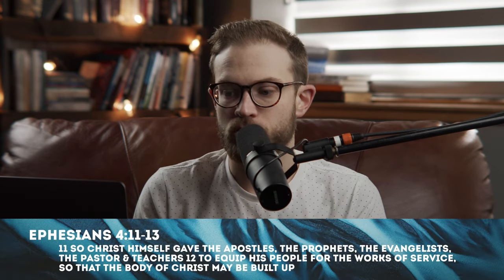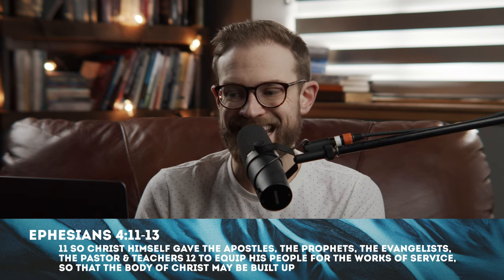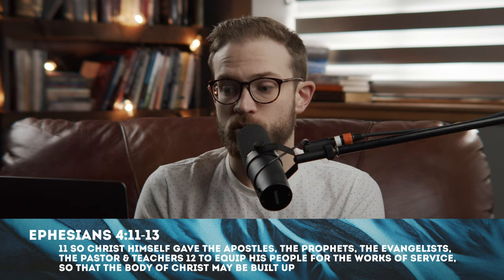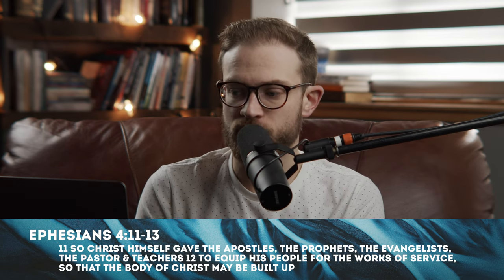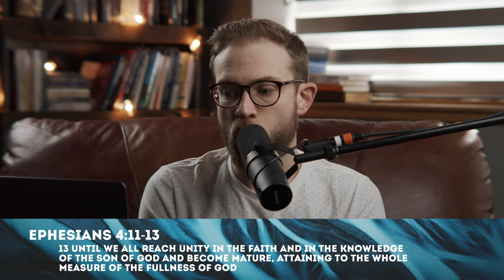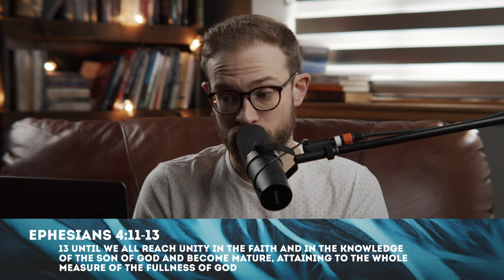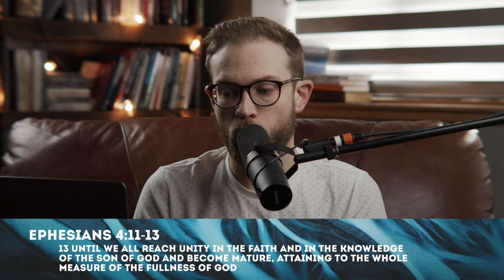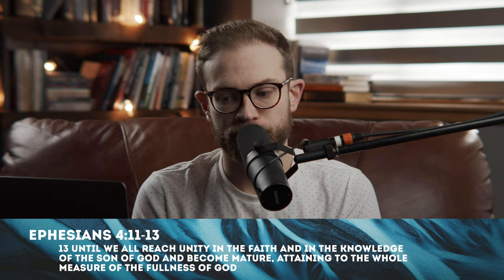Wednesday Bible Study | Week 32 | Pastor Brian | Family Church NY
Can you believe we are on week 32 of Bible Study. Amazing. Join us today as Pastor Brian touches on the topic of Evangelists in the book of Ephesians.

To support this Ministry and help us continue to reach others and welcome them home

We are a diverse, spirit-filled, life giving church. Healing hurts, building relationships and developing leaders

JOIN US LIVE or IN PERSON

Sundays:

9:30 AM
11:30 AM

Bible Study | Week 32 | Pastor Brian | Family Church NY